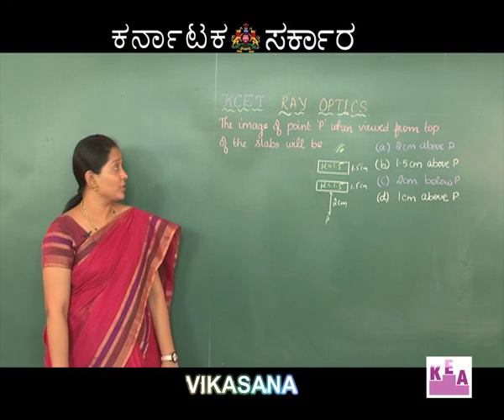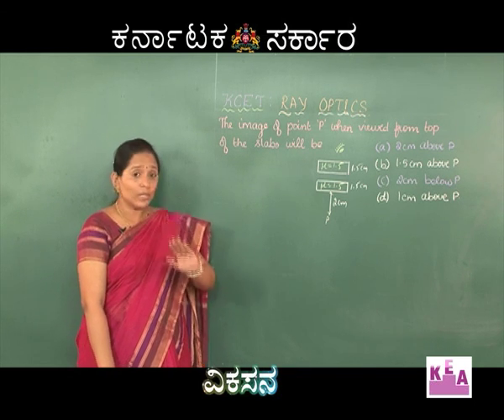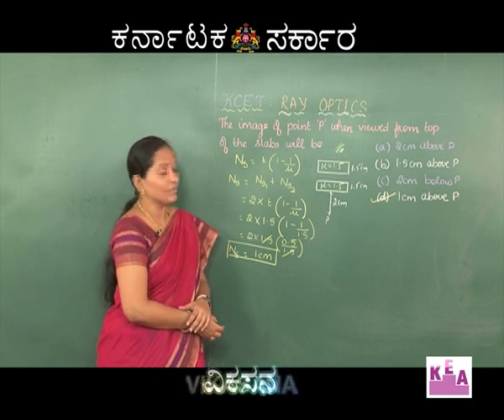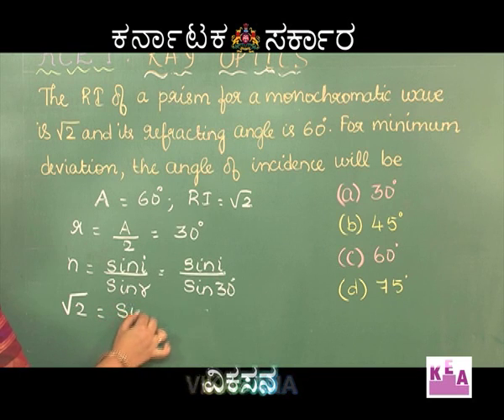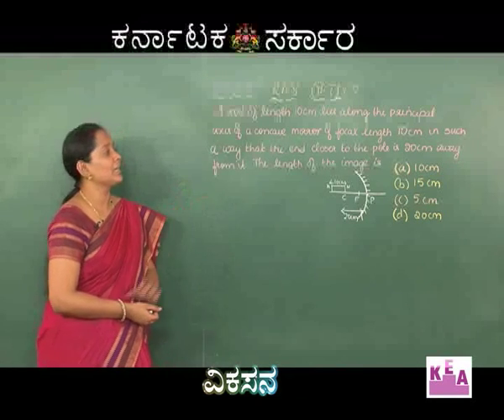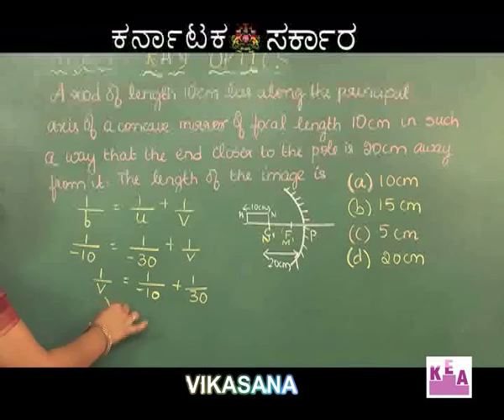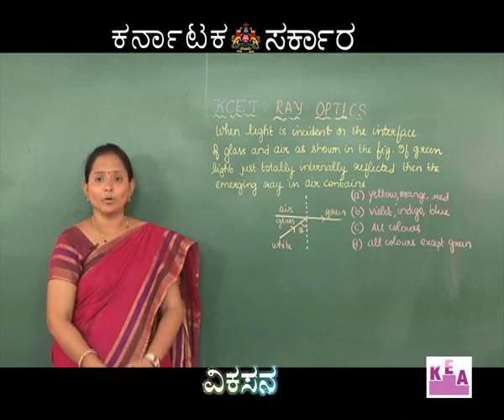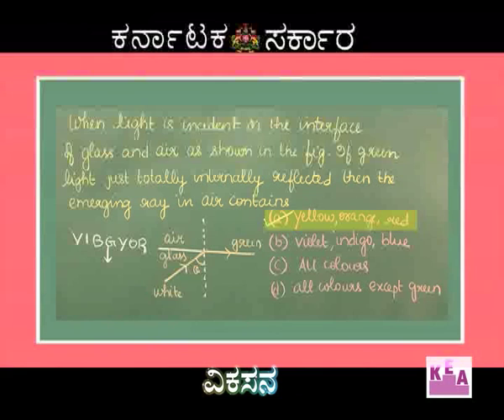vikasana 23/4/2016 episode 38 PART 4